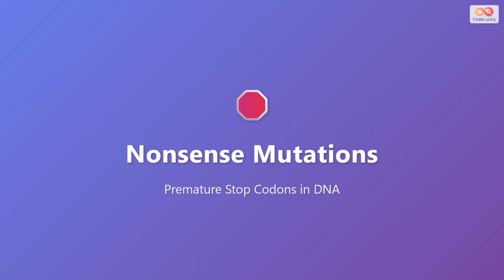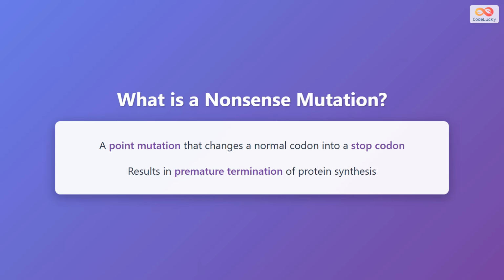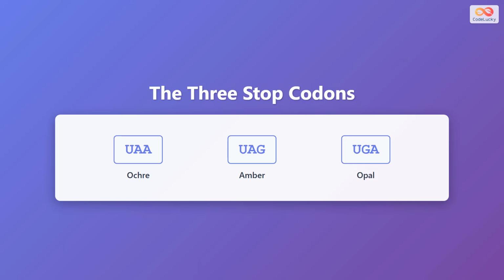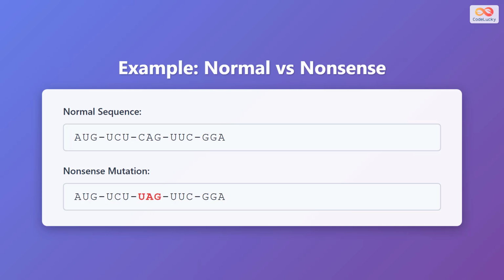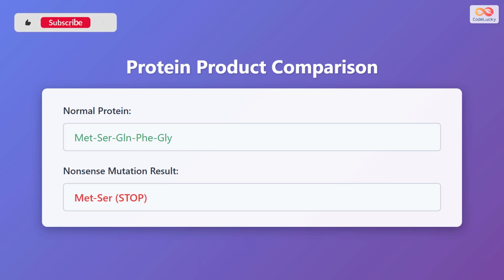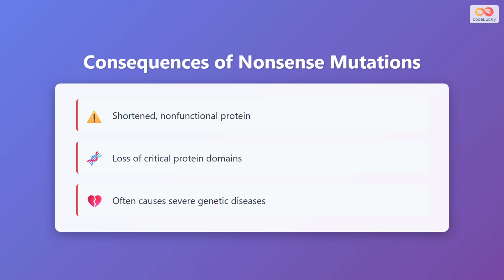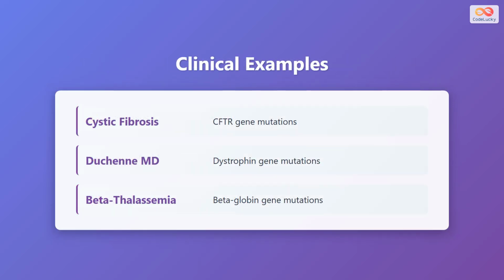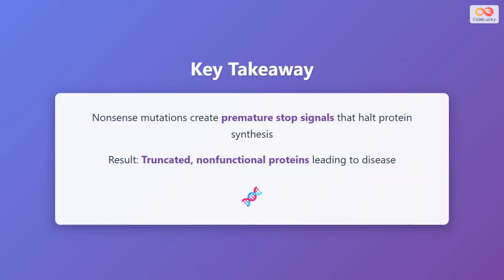Nonsense Mutations Explained: Premature Stop Codons in DNA | Genetics Tutorial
🧬 Learn about Nonsense Mutations and how premature stop codons affect protein synthesis!

In this genetics tutorial, we break down everything you need to know about nonsense mutations - a type of point mutation that creates early stop signals in DNA, leading to truncated and nonfunctional proteins.

📚 What You'll Learn:
✅ What nonsense mutations are and how they occur
✅ The three stop codons: UAA (Ochre), UAG (Amber), and UGA (Opal)
✅ How a single nucleotide change creates premature termination
✅ Comparison between normal and mutated protein products
✅ Real-world clinical examples including Cystic Fibrosis, Duchenne Muscular Dystrophy, and Beta-Thalassemia
✅ The severe consequences of truncated proteins

🎯 Perfect for biology students, genetics enthusiasts, and anyone interested in understanding how genetic mutations cause diseases at the molecular level!

This beginner-friendly explanation uses clear examples and visual comparisons to help you grasp this important concept in molecular genetics and mutation biology.

💡 Understanding nonsense mutations is crucial for comprehending genetic diseases and the importance of accurate DNA replication and transcription.

Chapters:
00:00 - Nonsense Mutations
00:28 - What is a Nonsense Mutation?
01:04 - The Three Stop Codons
01:32 - Example: Normal vs Nonsense
02:08 - Protein Product Comparison
02:43 - Consequences of Nonsense Mutations
03:22 - Clinical Examples
04:00 - Key Takeaway
04:37 - Outro